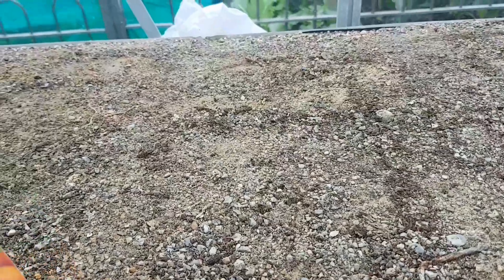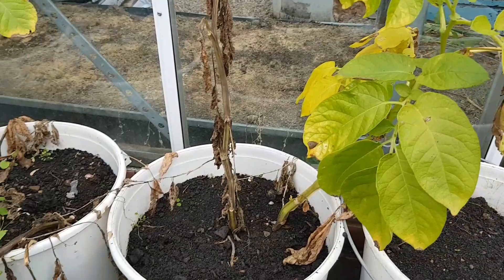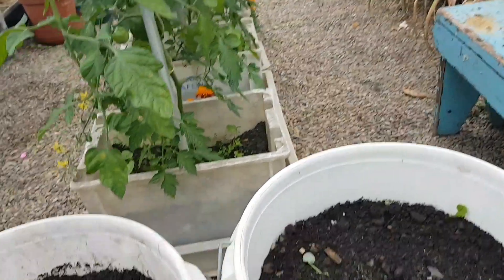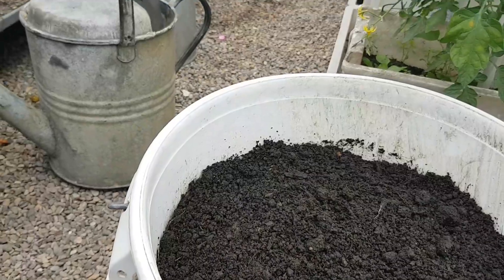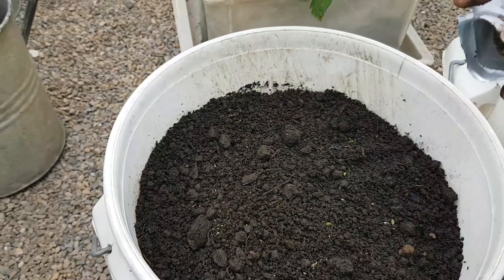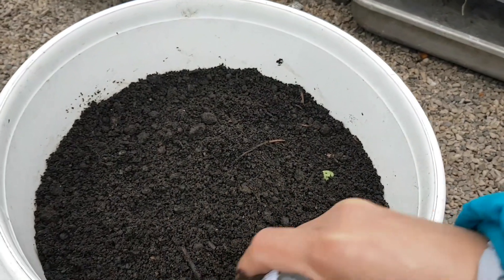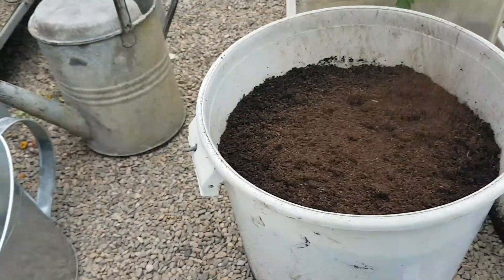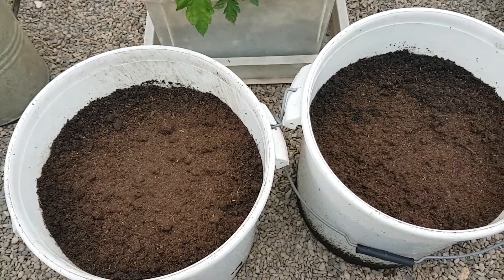GROW CARROTS INDOOR| ENGLAND LATE SUMMER PLANTING| GREENHOUSE SALADS